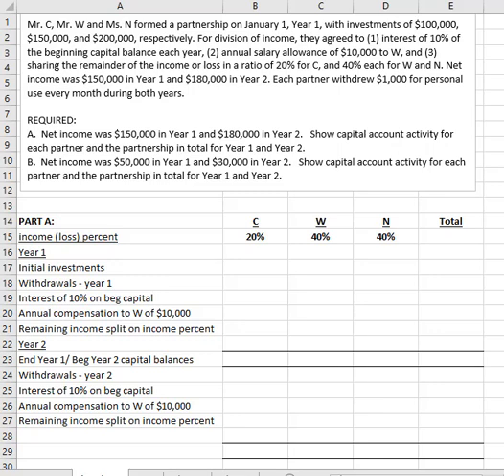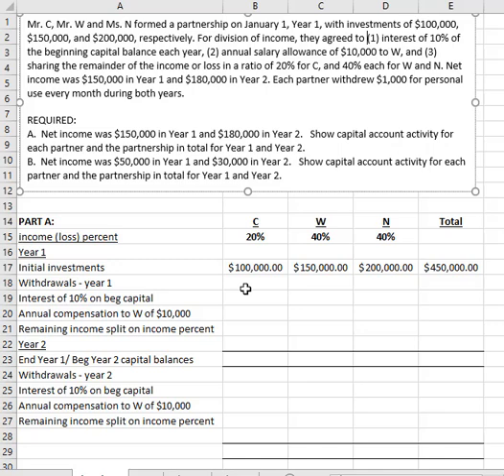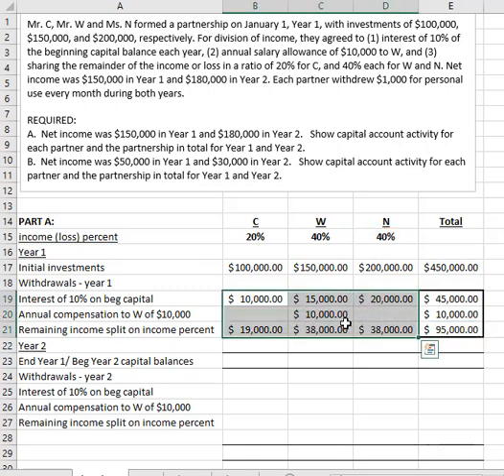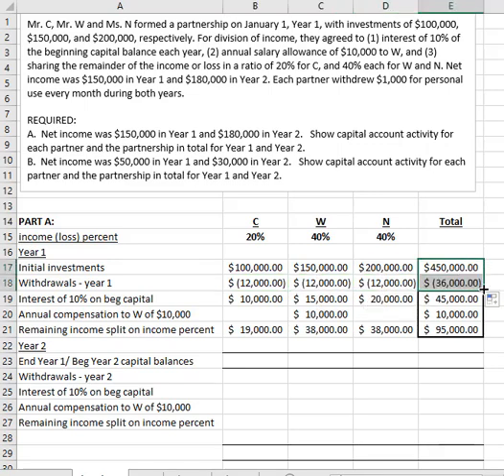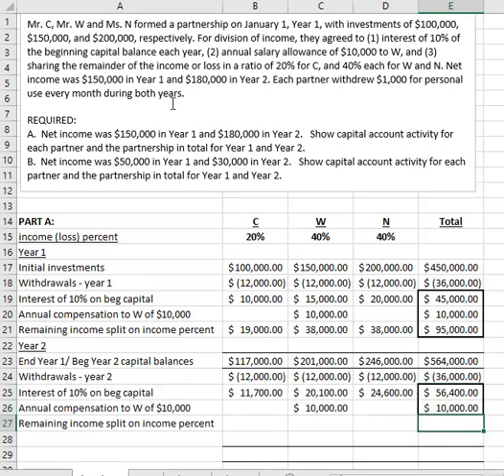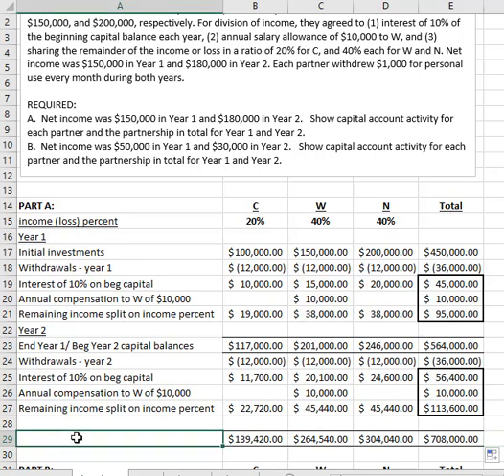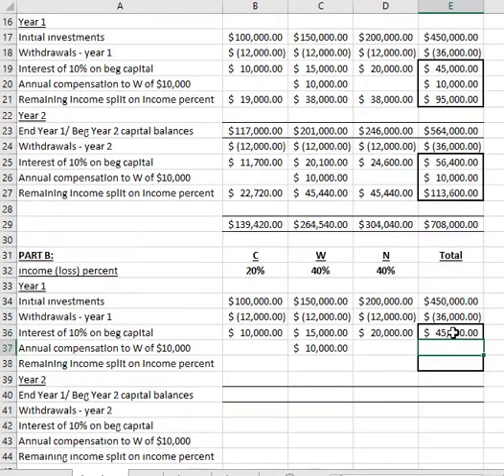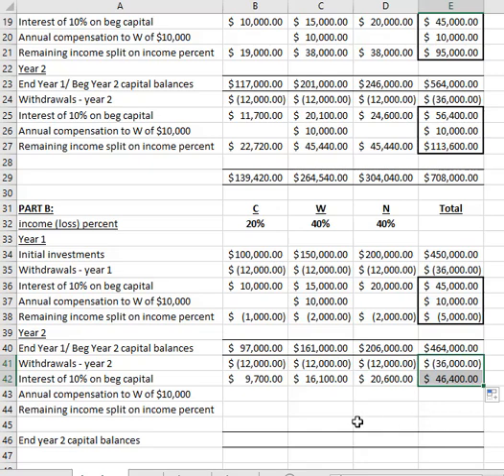ACCT 4110 Ch9 5 CWN income alloc